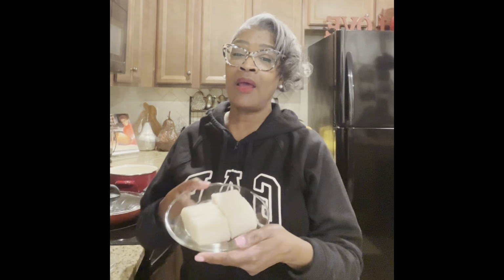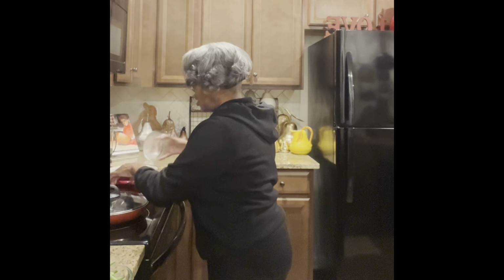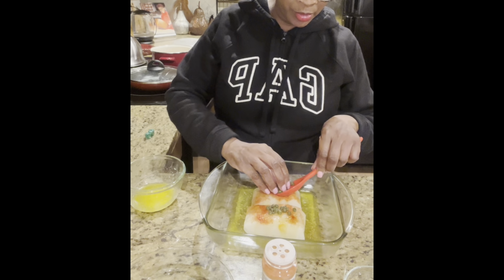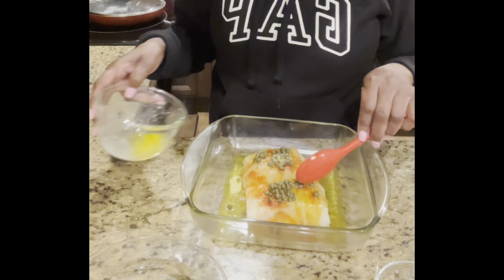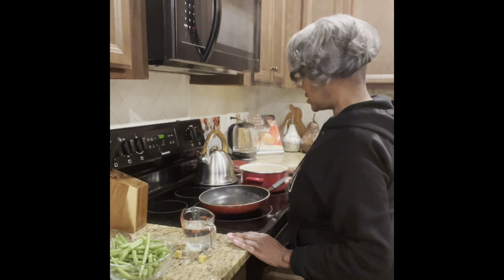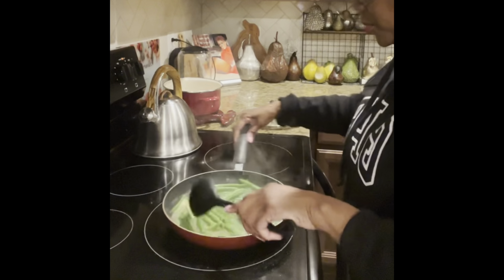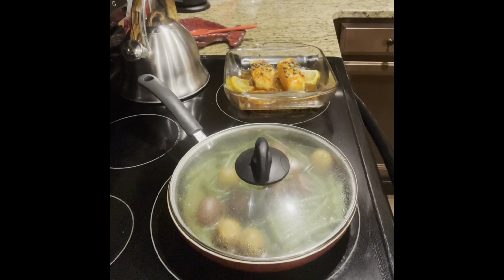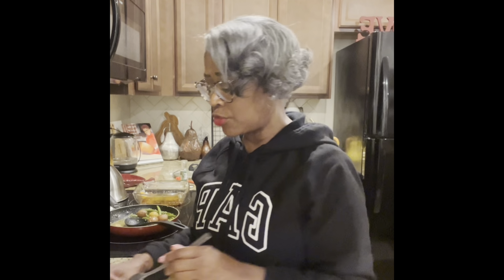Chilean Sea Bass with Green Beans and Potatoes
If you love flaky, firm fish, then you will love this dish.  Chilean Sea Bass is a great fish for a lunch or dinner entrée.  All you need is a little seasoning, lemon, butter, garlic and capers.  The green beans and potatoes are an easy recipe filled with flavor from using a bouillon cube, garlic and butter.